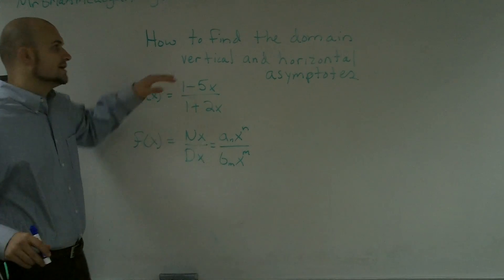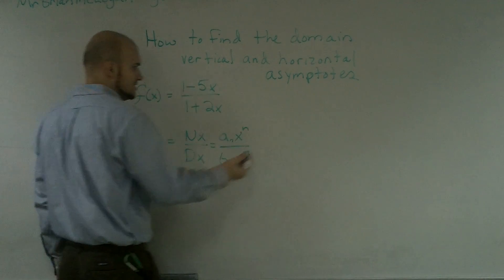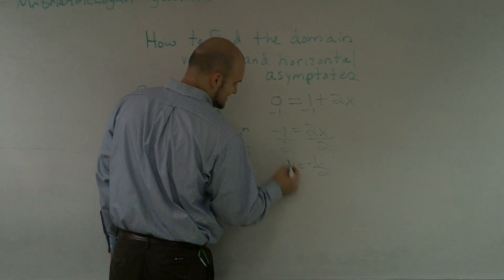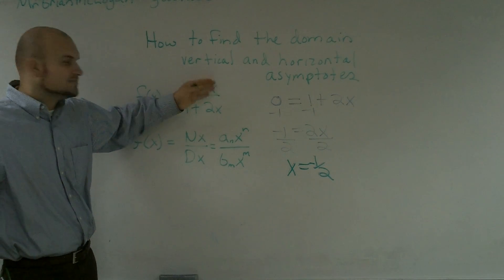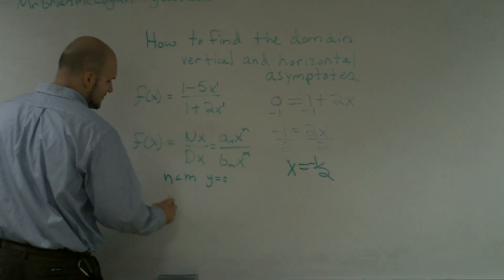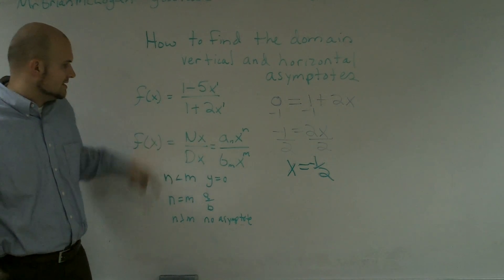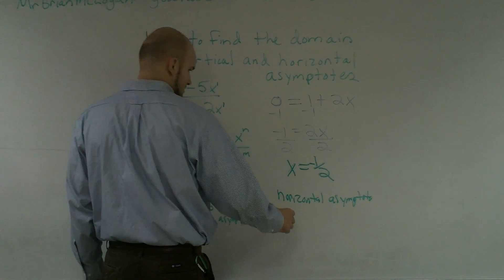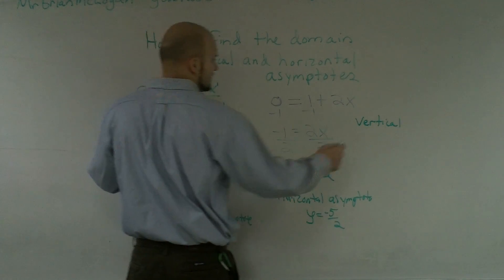Find the Horizontal and Vertical Asymptotes of a rational function